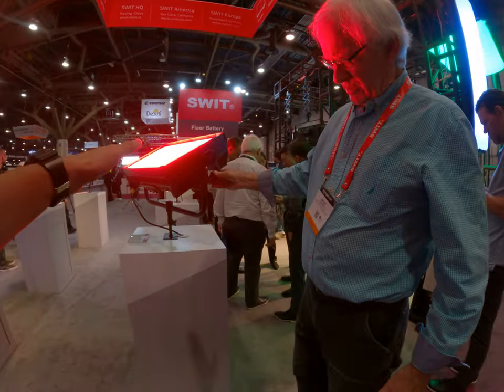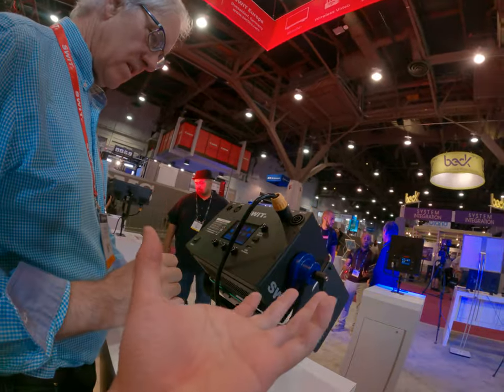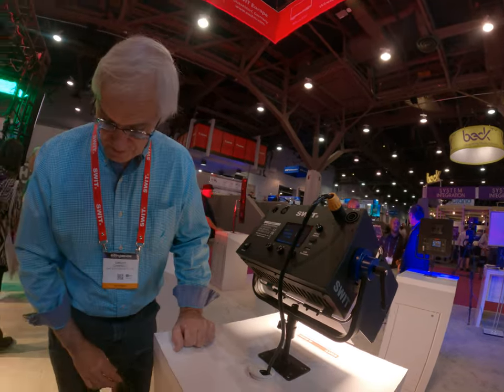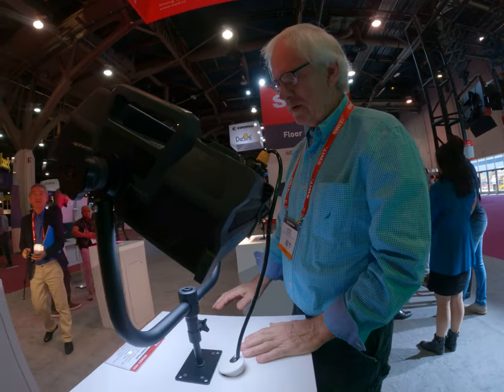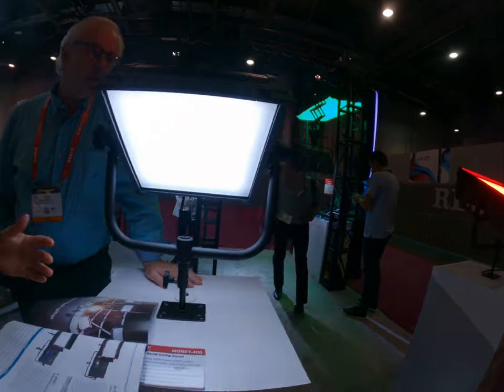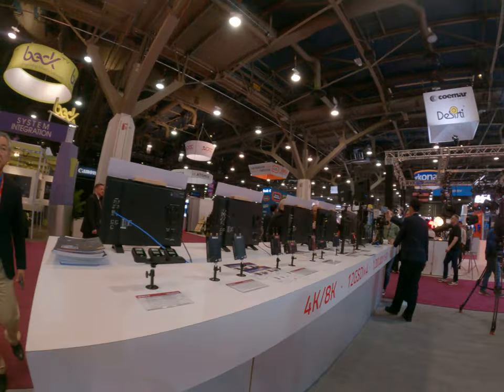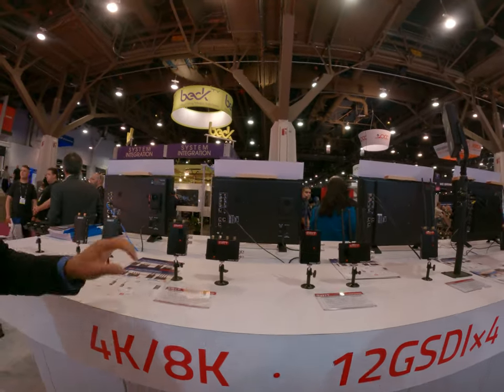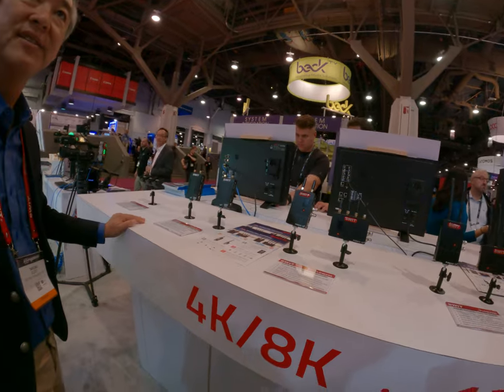Finding some new product at switch 700 watt RGB panel for filmmaker film light on set 1